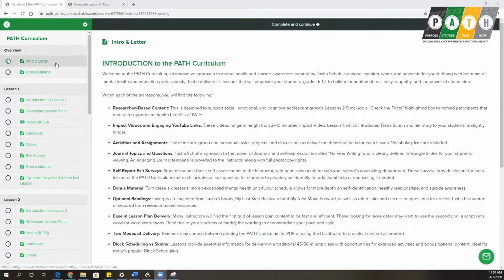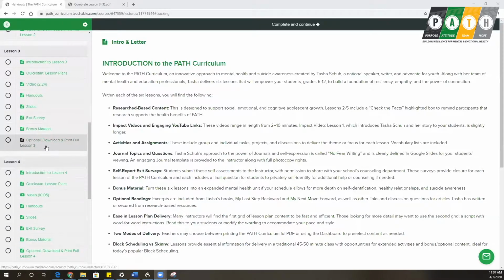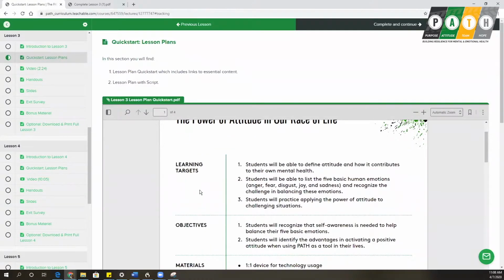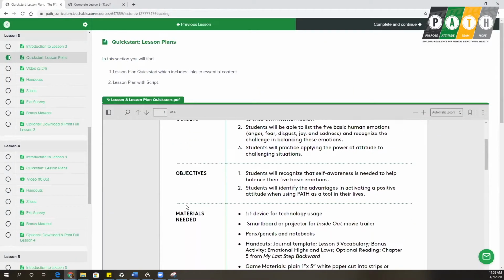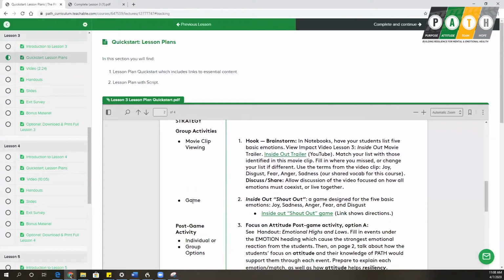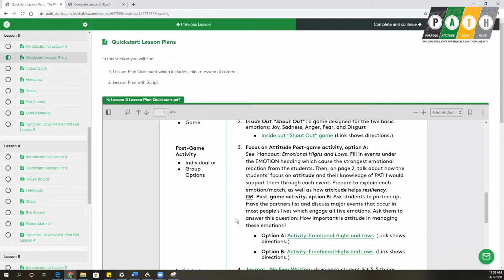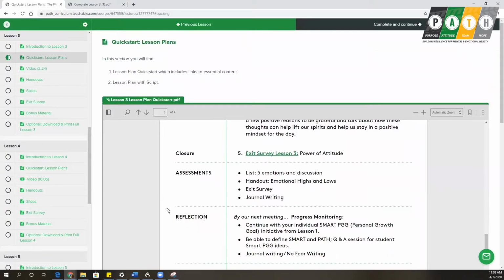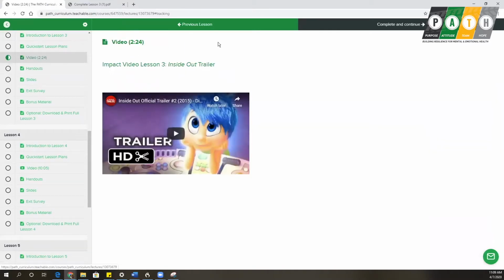PATH Curriculum Quickstart and Videos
In this video, Tasha Schuh covers two very important aspects of the curriculum - the Quickstart and the videos.

It's crucial to stress the importance of the PATH Curriculum’s ease in planning and navigation, as well as the depth of content through engaging Impact Videos and other short clips used as instructional hooks.

For more information about Tasha's story, booking her for your next school assembly or conference, or learning about the PATH Curriculum, please or email .

If you are in crisis, please call the National Suicide Prevention Lifeline at 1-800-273-TALK (8255) or contact the Crisis Text Line by texting TALK to 741741.